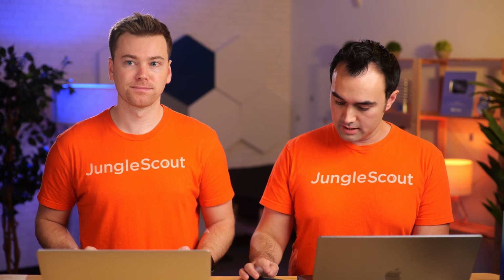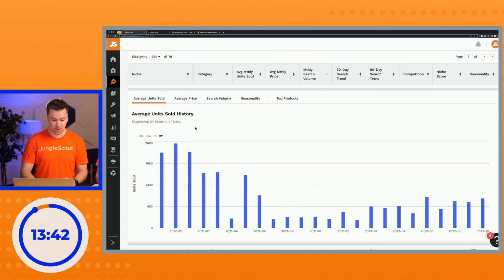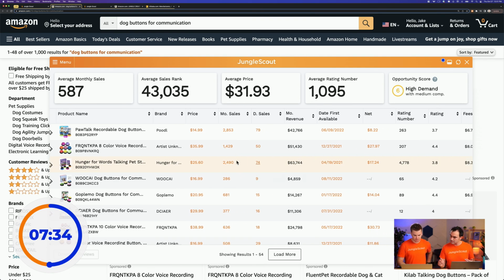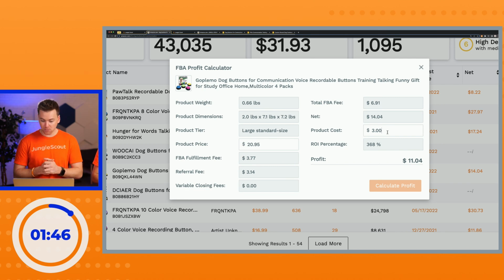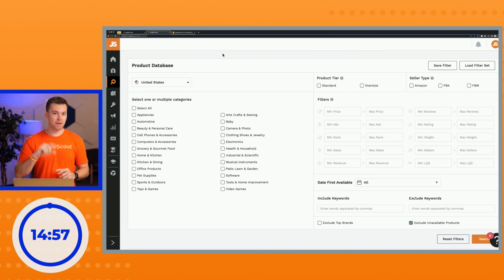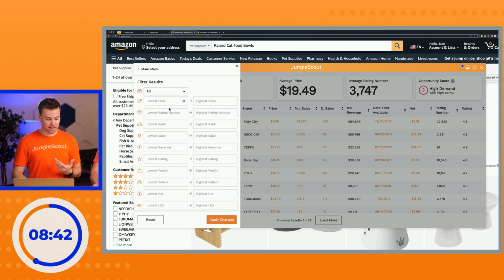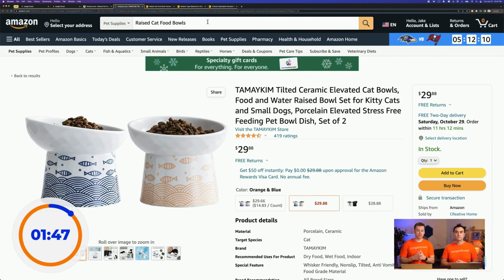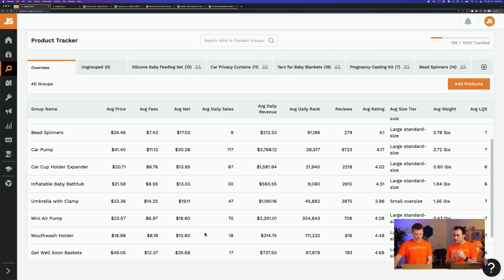Watch Us Find a Pet Product to Sell on Amazon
Watch Amazon experts do product research live, & hear everything they're thinking!

This is episode 7 of our first-ever Amazon product research show! Each episode we’ll demo how to use Jungle Scout to discover successful products to sell online.

We show you how to find a product with high demand, low competition, & high profitability. We talk through the 6 factors you should consider when selecting a product. In this episode, we dive into the pet supplies category & find two interesting ideas.

Prefer to read? Check out our blog summary of our live series

0:00 Welcome to our live product research session!
0:37 Rules for our live research: what we'll be showing you live
1:46 6 factors of a profitable product
3:03 Session 1: using Opportunity Finder to find dog buttons for communication
16:23 Profitability calculations for dog buttons for communication
23:04 Live Q&A: would you sell a product that requires batteries?
25:35 Live Q&A: what does improvement potential mean?
26:44 Session 2: using Product Database to find raised cat food bowls
34:55 Why we sell a high-competition product
36:42 Profitability calculations for raised cat food bowls
43:58 Next steps: using the Product Tracker to verify ideas

Whether you’re fresh to Amazon or looking to accelerate your product research, in this live Q&A you’ll:

📔 Learn advanced product research tips & tricks
🔍 Understand what to look for in a successful Amazon product
🗣 Ask your most important product research questions live